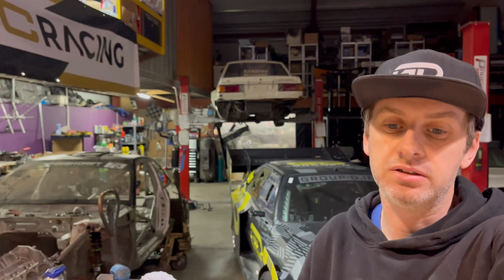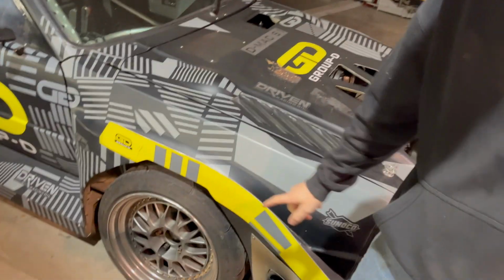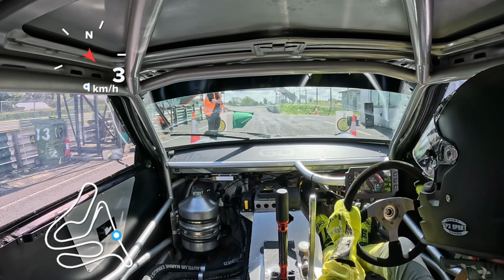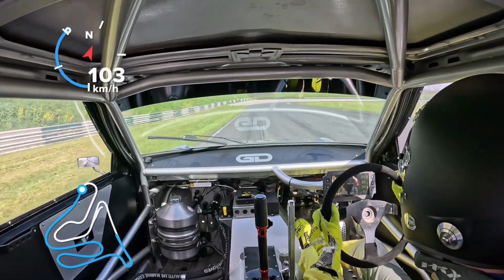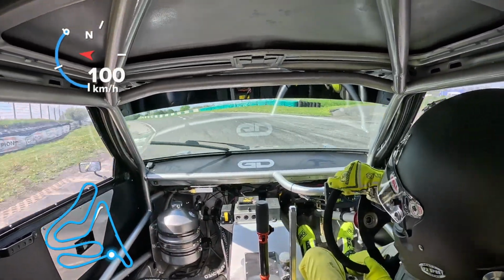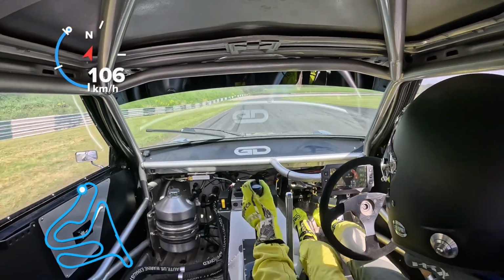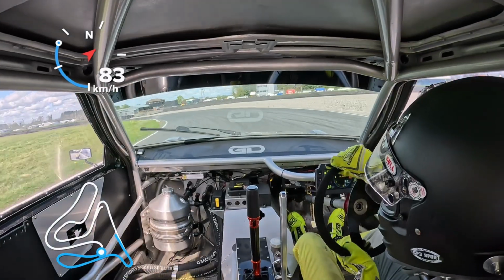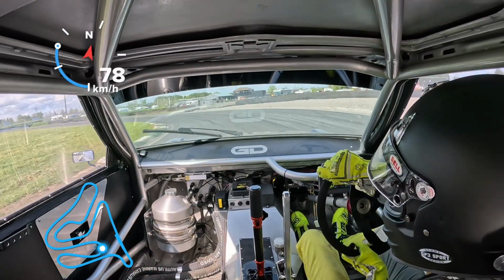I Time Attack the Drift Quattro S1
How fast the the Drift S1 lap the Mondello Park Internaional Circuit in full drift setup. We head to a RSA Rallysprint to find out